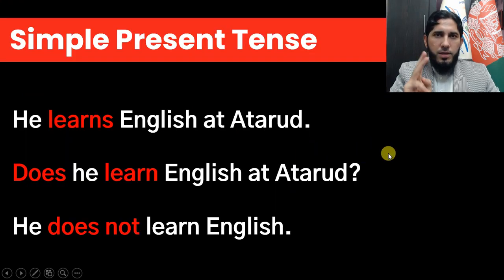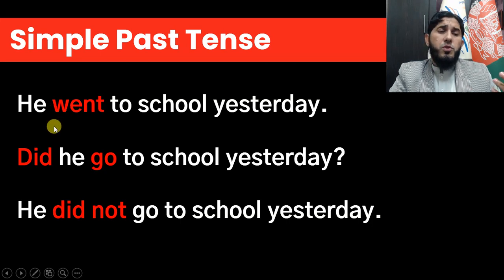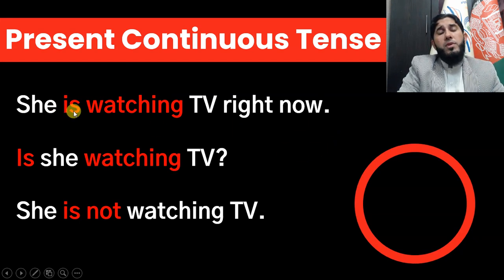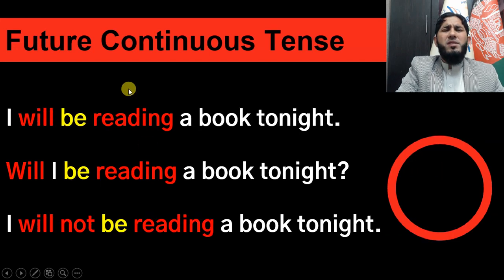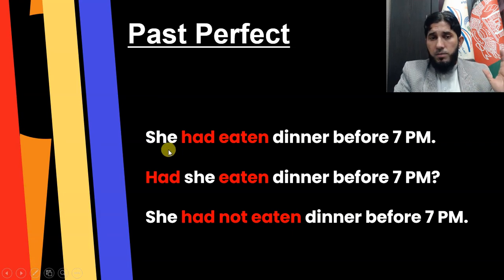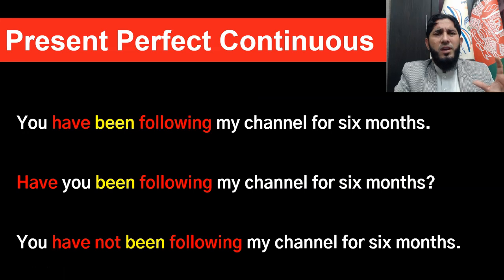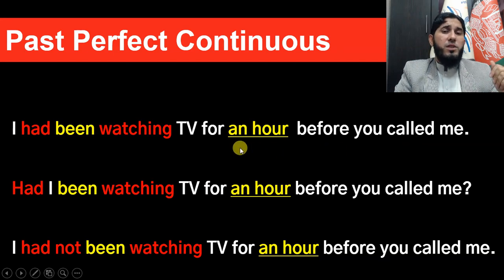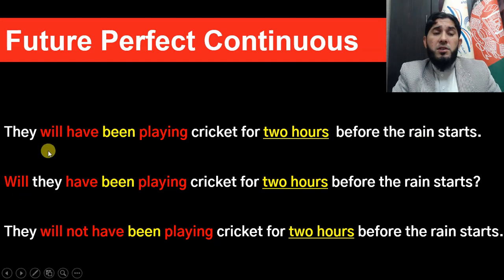All English Tenses In《11》 Minutes